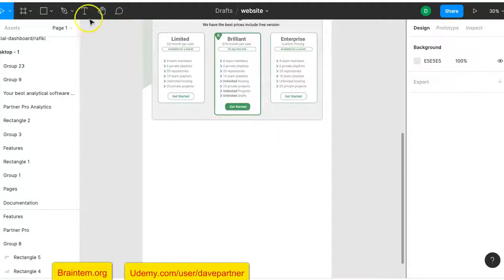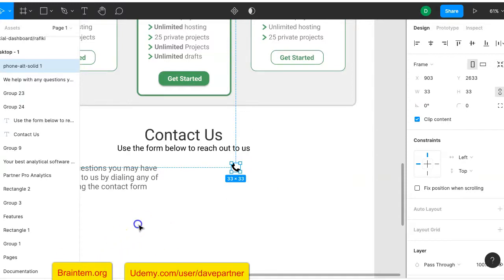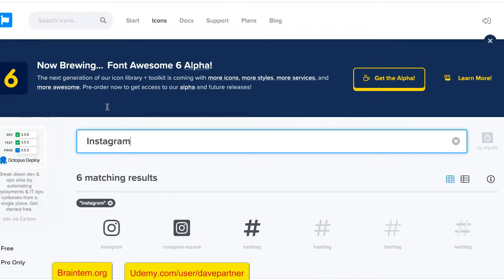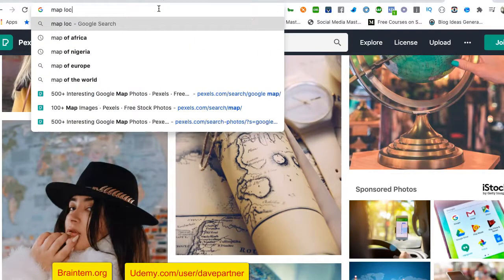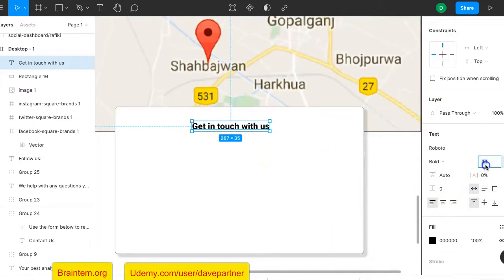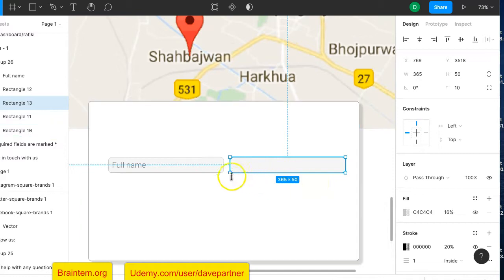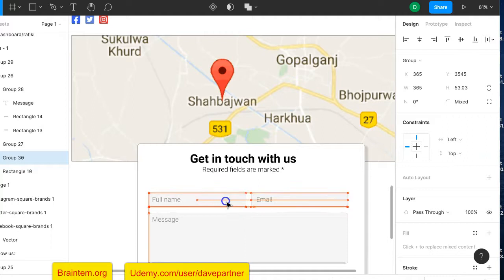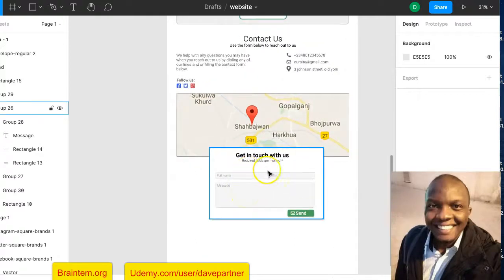Figma tutorial - 12 - website UI design - contact forms